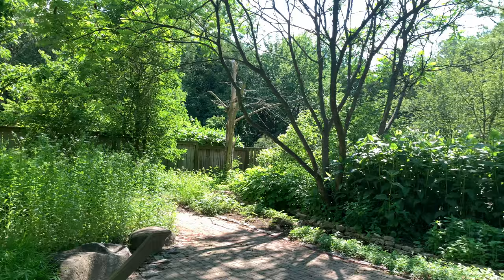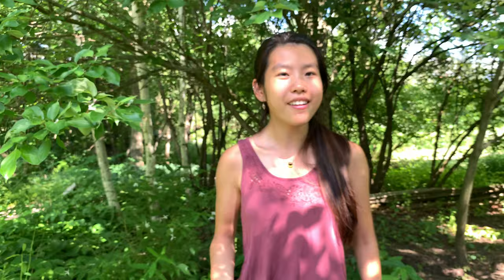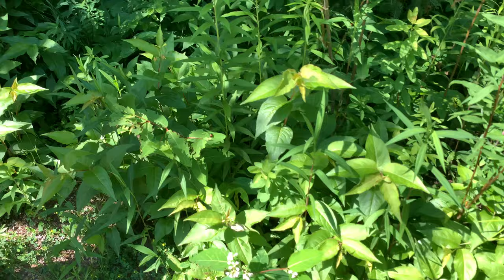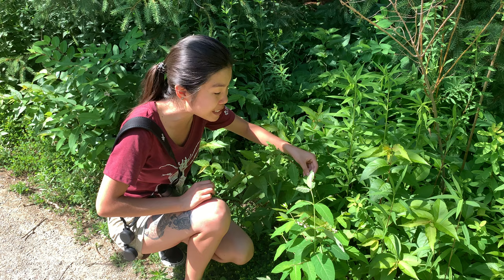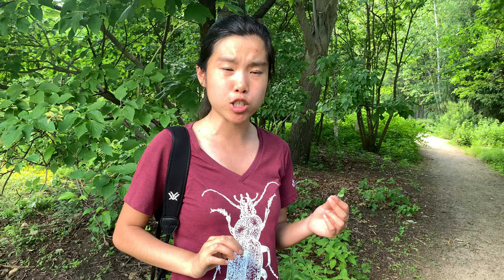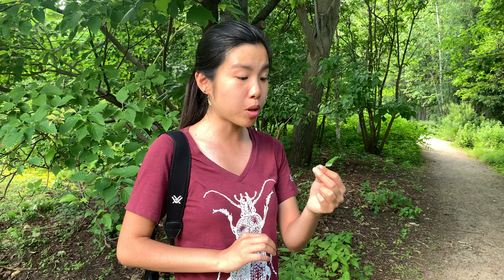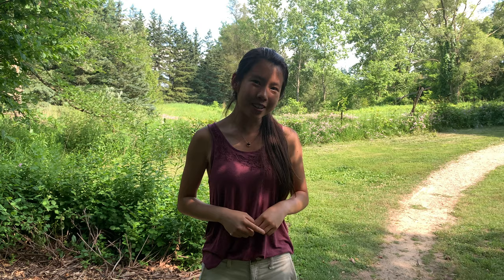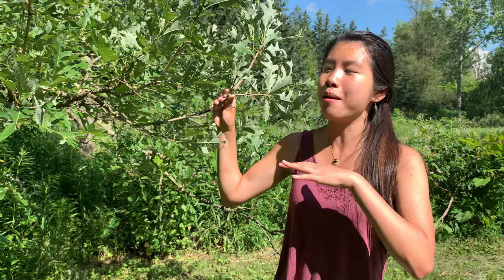An Insect Exploration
While not everyone may have the opportunity to go outside, you can still enjoy nature at home! Follow along with Jenny and Kitty, Naturalist Interns at The Arboretum, as they explore different habitats and discover animal signs left behind by local wildlife.

This week, they explore some different insects in our very own Gosling Wildlife Gardens!

The Arboretum, part of the Ontario Agricultural College (OAC) at the University of Guelph, is a 400 acre green space including plant collections, gardens, walking trails, natural woodlands, wetlands, and meadows.

Note: In keeping with social distancing guidelines, all Arboretum buildings are closed to the public until further notice. Please keep at least two meters away from others if you are enjoying the outdoors